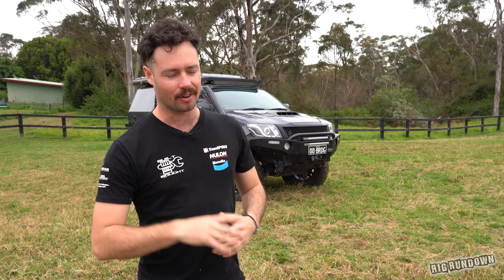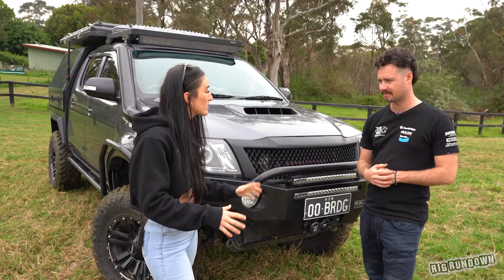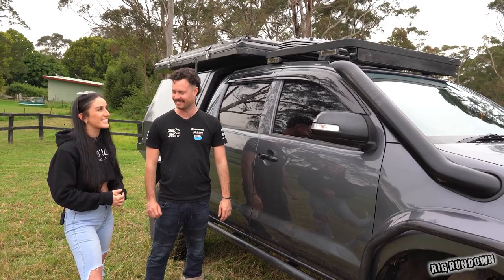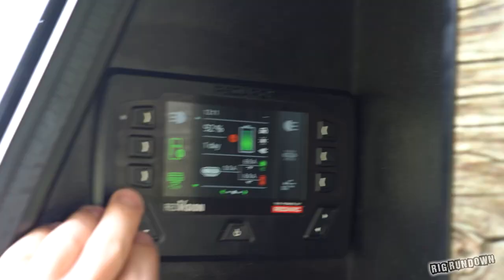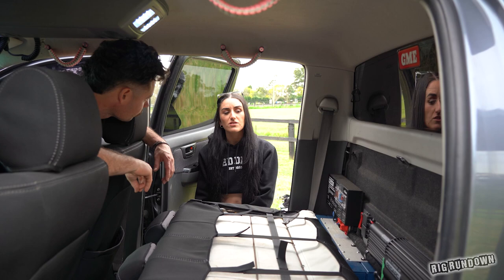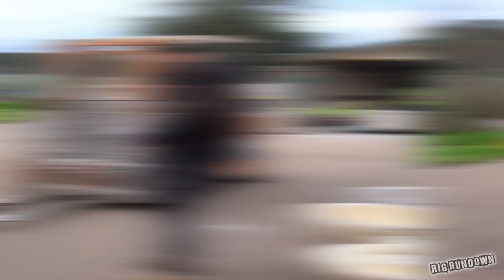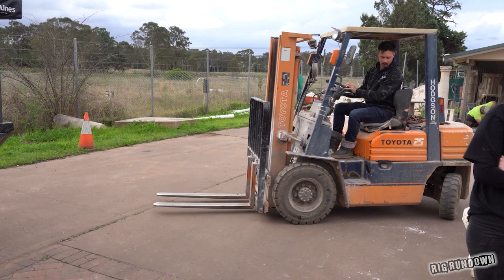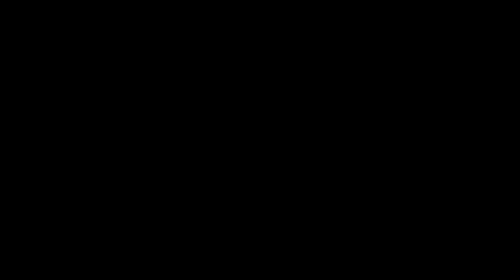RIG RUNDOWN || Bridget's Moist Machine 💦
Simply follow the Bendix Instagram page

Bridgets pride and joy is a proper one of a kind tourer!
And being majority built be herself is a real work of art. Its not until you see what hinding in the back of this thing you see the extend of how custom and unique this build is!!

Our Mission!